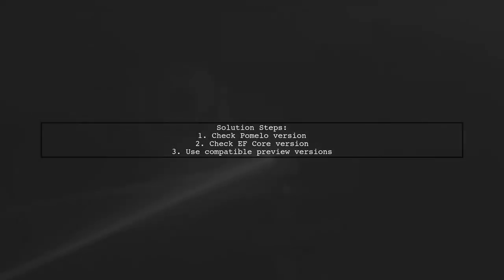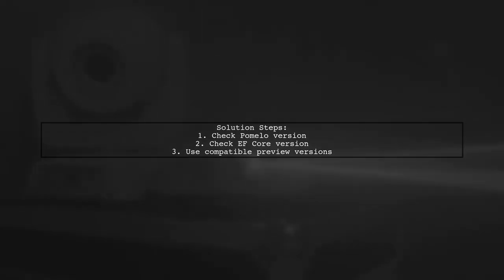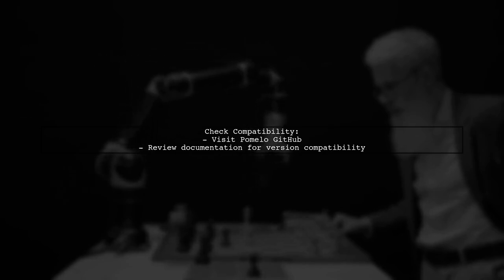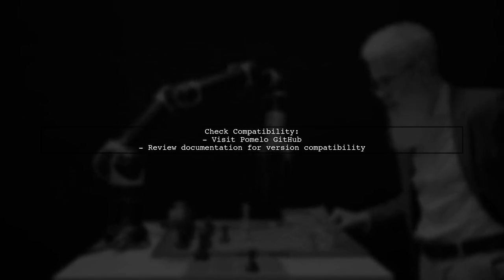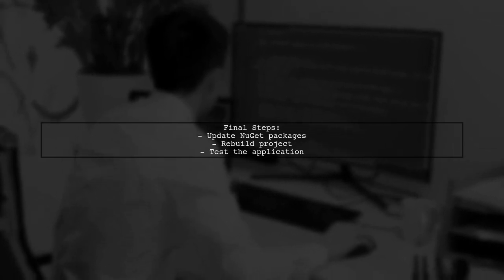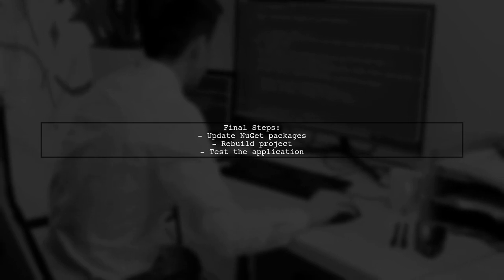Fixing Pomelo MySQL EF Provider Errors in ASP.NET Core 2.0 Preview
In this video, we dive into the challenges developers face when working with the Pomelo MySQL Entity Framework (EF) provider in ASP.NET Core 2.0 Preview. As we explore common errors and their solutions, you'll gain valuable insights into troubleshooting and optimizing your database interactions. Whether you're a seasoned developer or just starting out, this guide will help you navigate the intricacies of integrating MySQL with your ASP.NET Core applications.

Today's Topic: Fixing Pomelo MySQL EF Provider Errors in ASP.NET Core 2.0 Preview

Related to: fixingpomelo, mysql, efprovider, errors, asp.netcore, asp.netcore2.0, preview, pomelo.entityframeworkcore.mysql, entityframework, database, webdevelopment, #.netcore, programming, softwaredevelopment, errorhandling, codefixes, developmenttools, opensource, cross-platform,